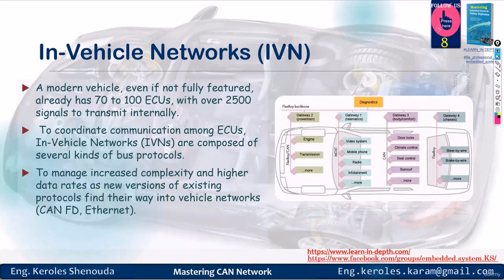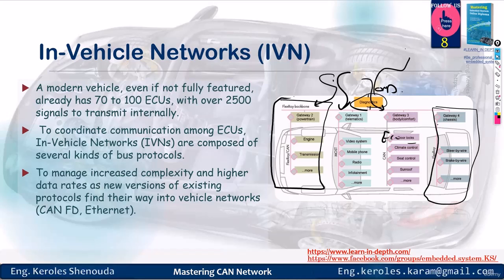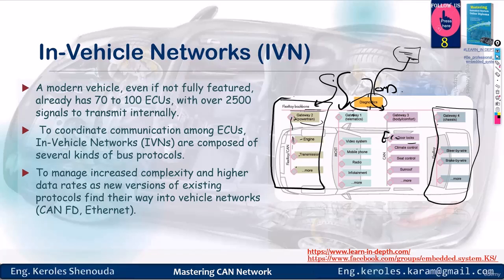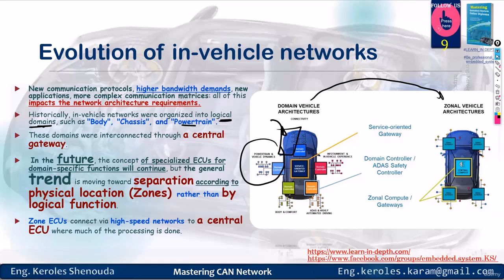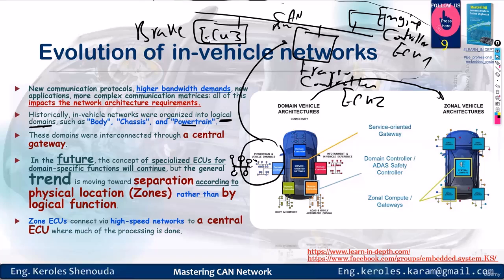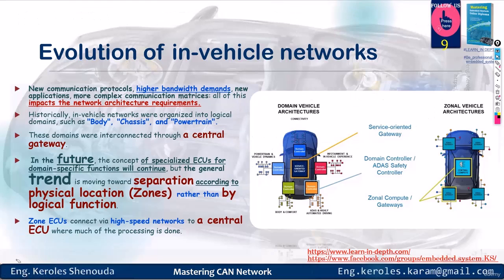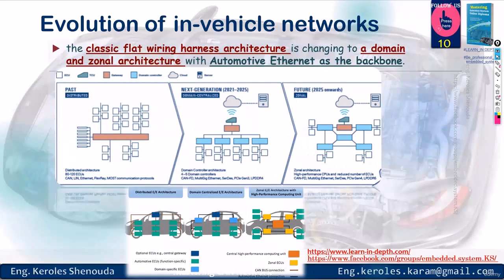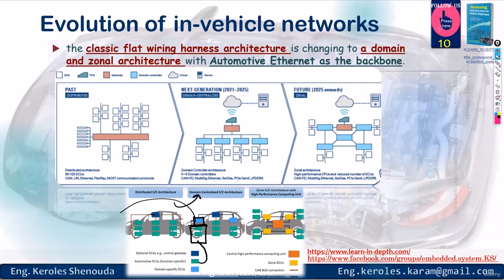Session 1: In vehicle networks IVN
Join us as we journey through the evolution of in-vehicle networks:
▪️ From the classic flat wiring harness architecture 🌐
▪️ To the domain architecture 🛠️
▪️ And the cutting-edge zonal architecture 🌟

Get an exclusive look at a typical wiring harness for a car 🚘 and understand the intricacies of the central compute-based zonal architecture.

Plus, an introductory guide to CANBUS! 🚌

📘 Chapter 11 Spotlight: Automotive Protocols 📘
Delve into key automotive protocols such as CAN, LIN, FlexRay, and Automotive Ethernet. A must-watch for all tech enthusiasts!